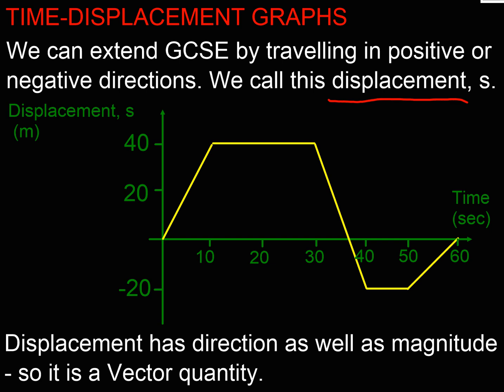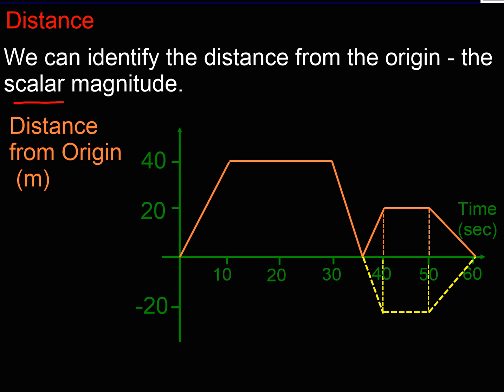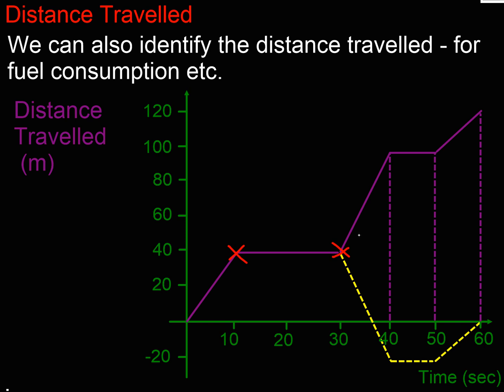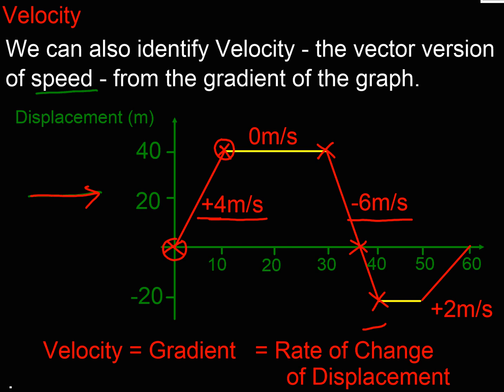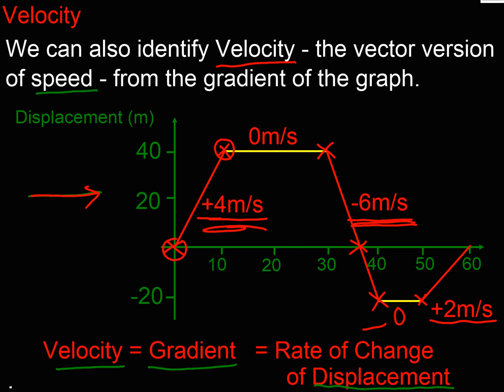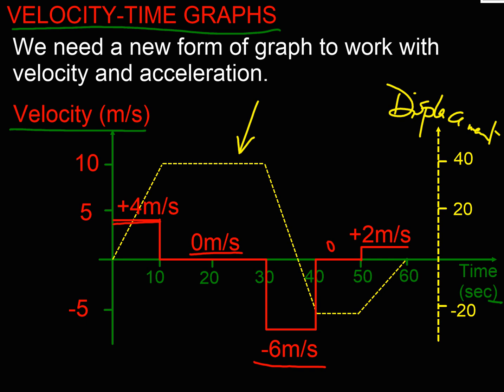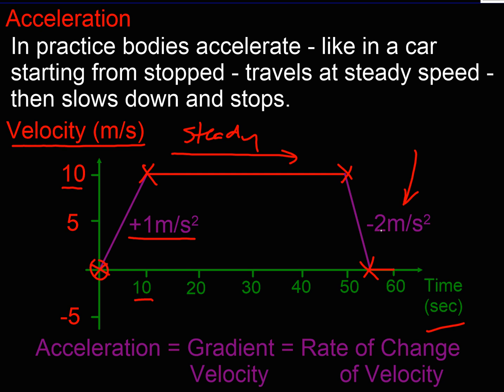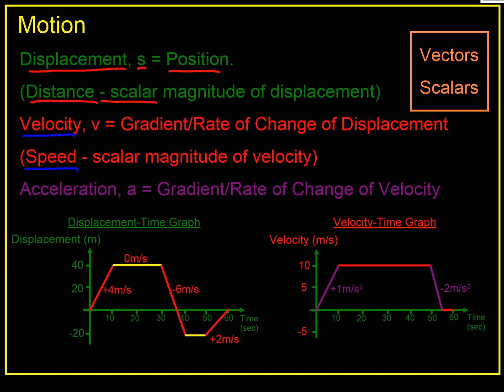MOTION GRAPHS & TERMS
An introduction to motion.  Moving from Distance-Time graphs in GCSE. To Velocity-Time graphs in A Level.  Introducing displacement, distances, acceleration.  Introducing Vector and Scalar quantities.